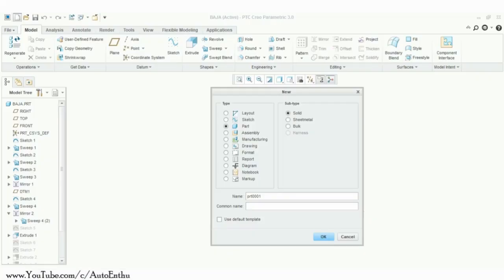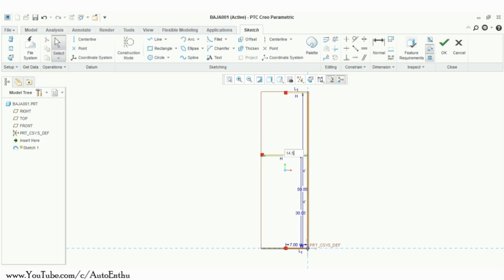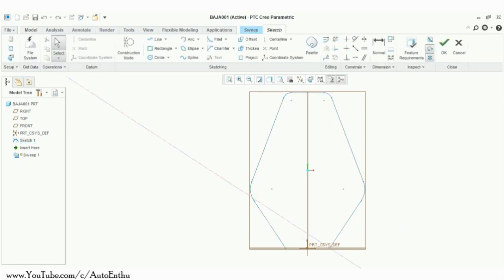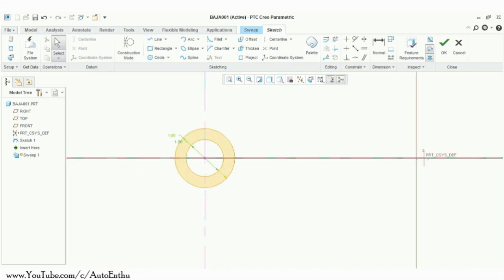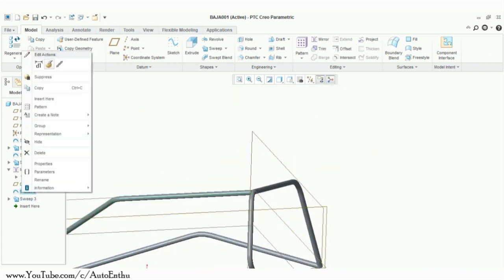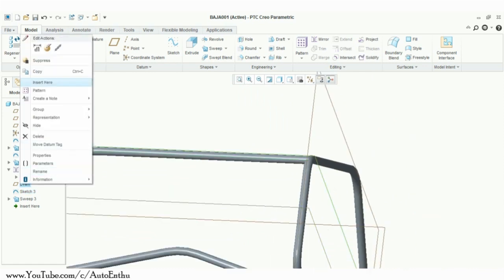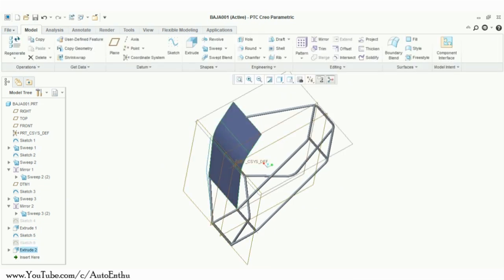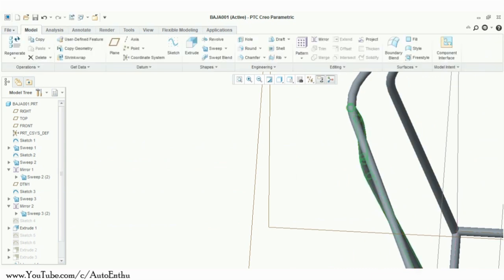Designing BAJA Roll Cage in PTC Creo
We will learn how to design a BAJA roll cage according to the rulebook. In this video, we will only design the cockpit and learn the basic methods to design different members of Roll-cage.

in collaboration with :
Design Solution Hub
Indore, MP